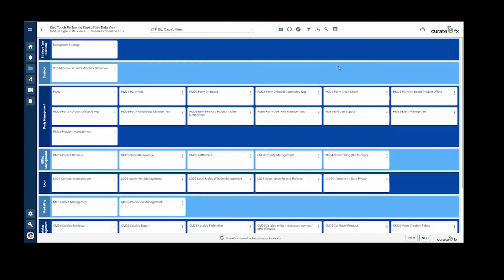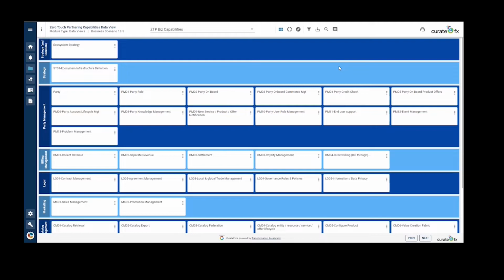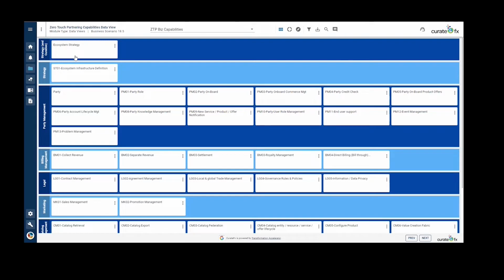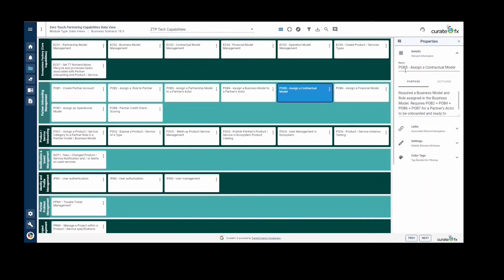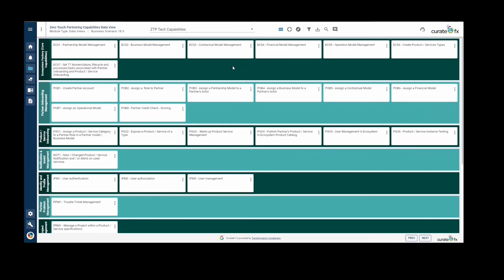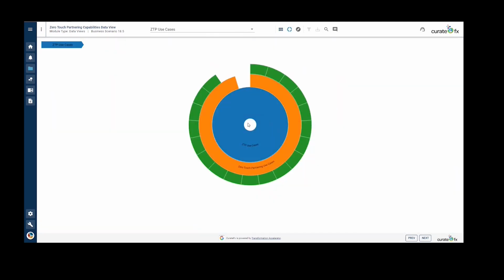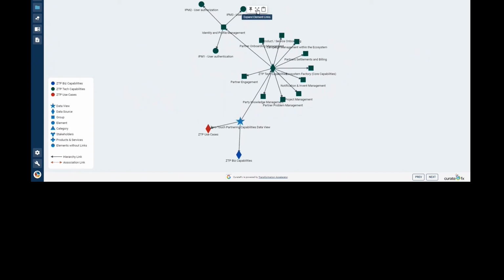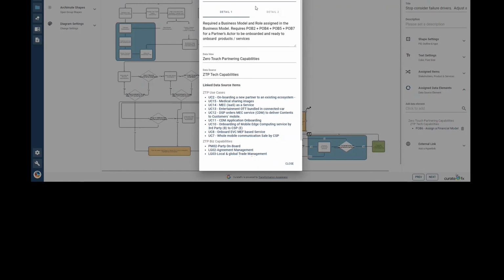Zero Touch Partnering Data View using CurateFx